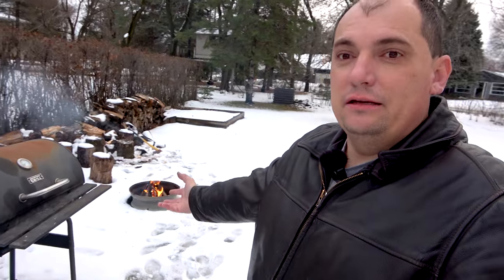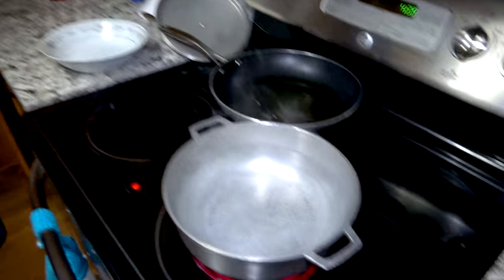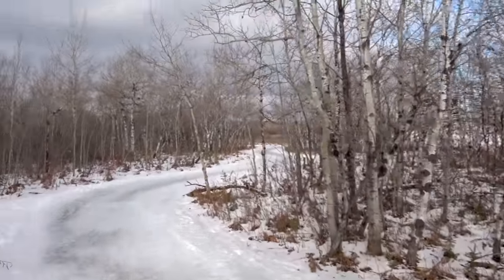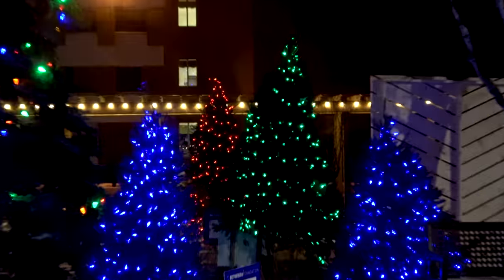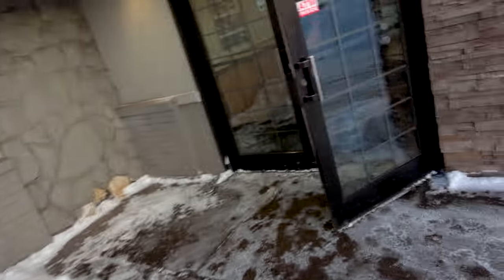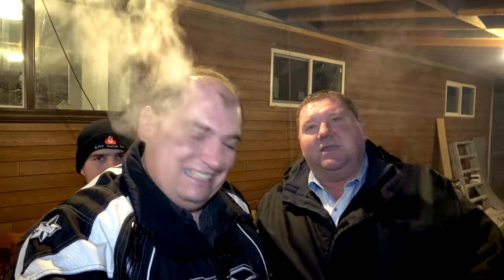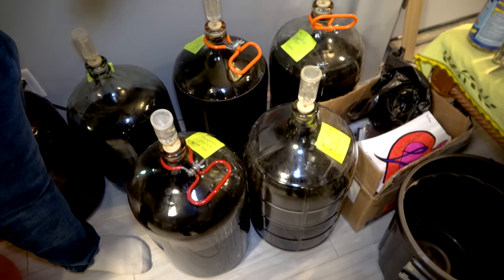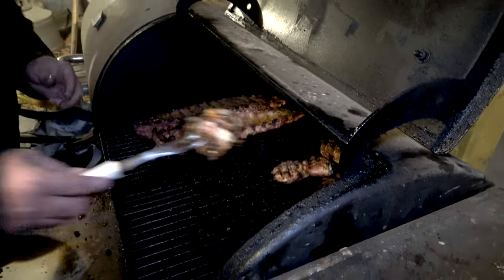Bison Farm FortWhyte Alive The Outdoor Adventures Vlog#1873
From The Outdoor Adventures across the World.

and I live in Manitoba Canada and I Document and make Videos (Vlog) about Nature in the Outdoors The Outdoor Adventures off America.

I am also a Photography I go By Rudi Dueck Photography
Canadian Photographery Travel Photography
I really Enjoyed The Outdoor Adventures Nature so as you we'll see I like Taking Pictures Especially of Bird Photography Sunrise Sunset Landscape Plants Flowers Nature in General.

I also make Videos when I'm Home or Camping Fishing or Barbecuing or Hanging out with Family and Friends.
I also have a Drone I get some Amazing 4K Video Footage from the Drone I have the DJI Phantom 4 Pro.

I used the very highest setting that the camera has for recording my videos if you look on youtube you'll see 4K at 60 frames per second if you choose to go with that setting on your computer you may experience the video freezing up at times if you are experiencing freezing up than go with a lower video quality setting the Camera I use is the GoPro Hero 7 Black Edition and a GoPro HERO 6 Black.

"Landscapes Pictures" Nature "Pictures of Birds" "Rudi's NORTH AMERICAN ADVENTURES" "Rudi Dueck Photography" Photography "Rudi's Adventures" "Canadian Photography" Traveling Camping Fishing BBQ "Drone Video Footage" "Flying a Drone" "Amazing Drone Videos" "DJI Phantom 4 Pro" "Family Video" "BBQ Videos" "Canadian Adventures" "Adventures in Canada" "Outdoor Adventures in Canada" "Outdoor Adventures in the USA"
All Pictures are done by me
"The Outdoor Adventures" "Landscape Photography" "Birds Photography" "Nature Photography" "Plants Photography" "Flowers Photography" "Rudi Dueck Photography" "Photography" "Rudi Outdoor Adventures" "Canadian Photography" "Traveling" "Camping" "Fishing" "BBQ" "DJI Phantom 4 Pro" "Family Video" "Outdoor Adventures in the USA" "Canon 5D Mark IV" "Canadian Photography" "Traveling" "Camping" "Fishing" "BBQ" "Flying a Drone" "DJI Phantom 4 Pro" "Family Video" "Outdoor Adventures in Canada"